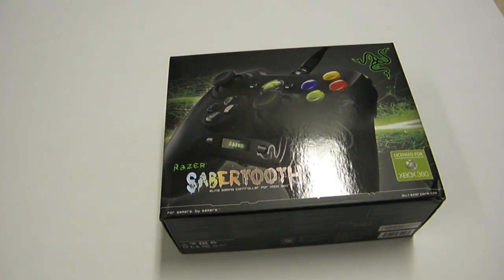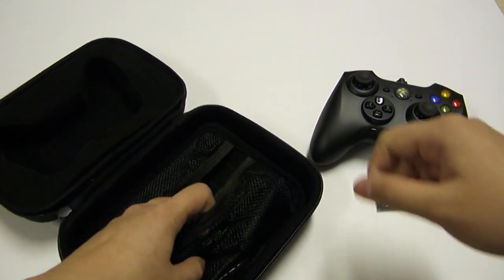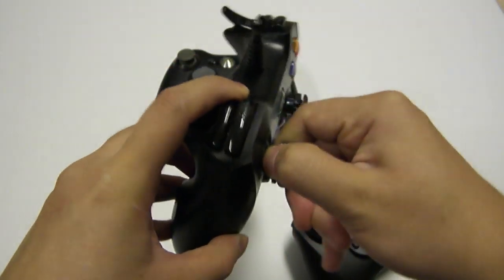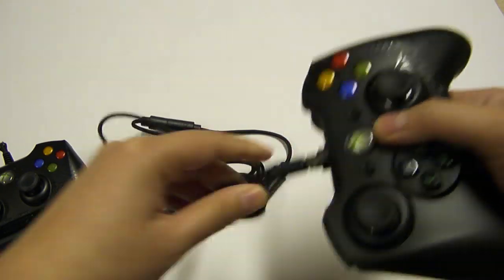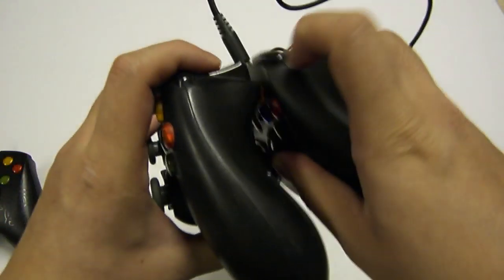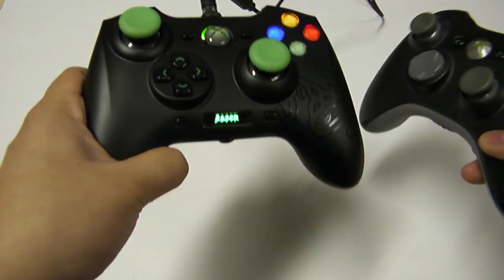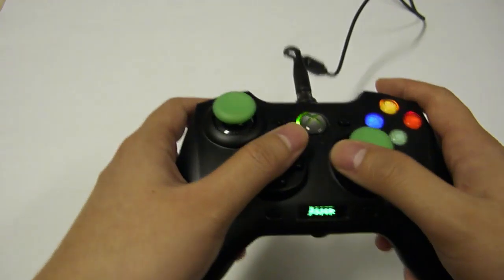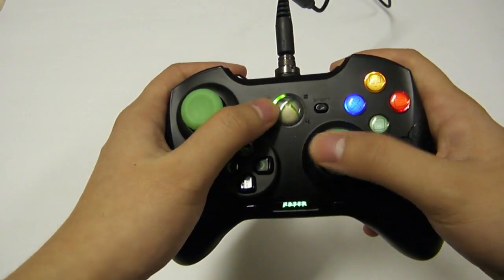Razer Sabertooth Unboxing and Review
The Razer Sabertooth is Razer's brand new top of the line Xbox 360 controller. See how it stacks up against its older and cheaper sibling the Razer Onza.